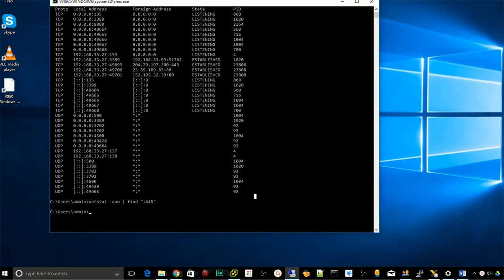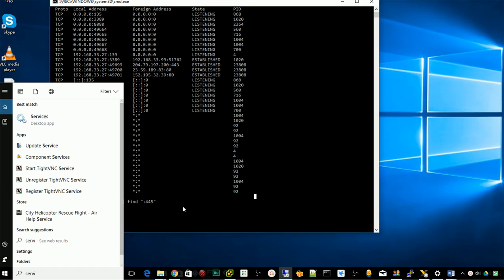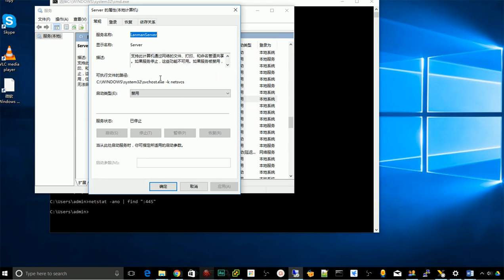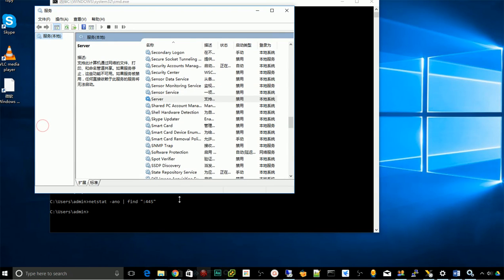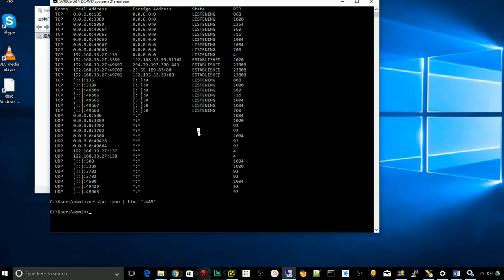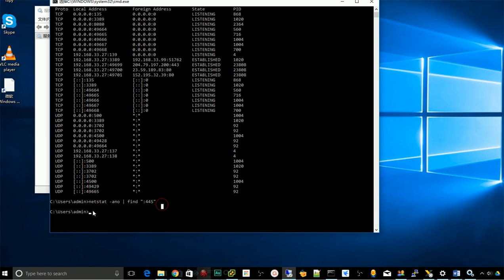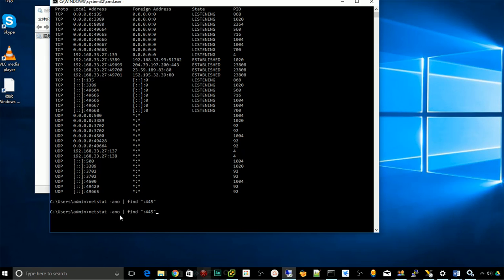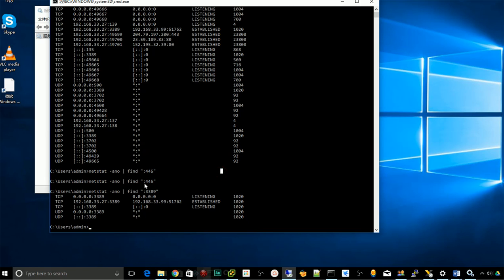How to disable close shut down port 445 easily Windows 10 7